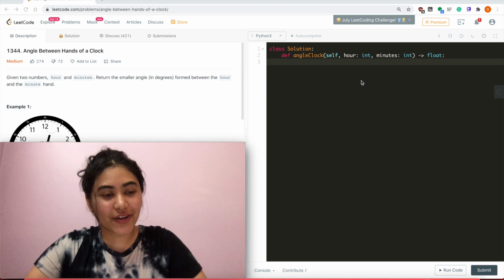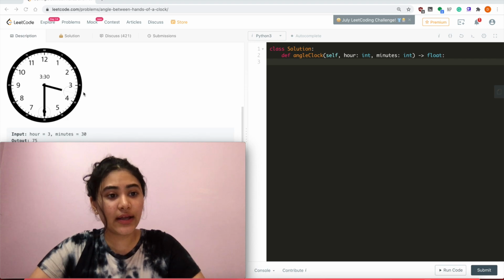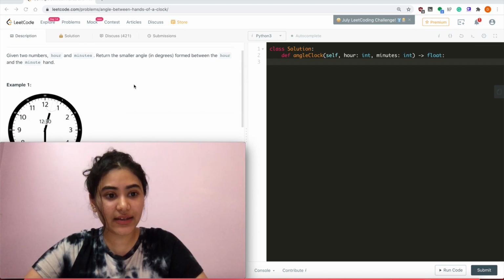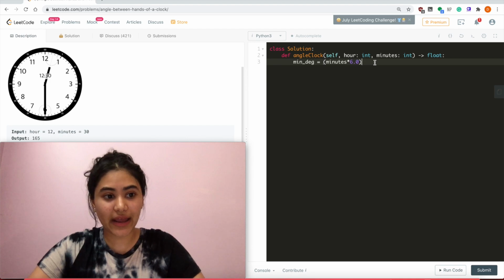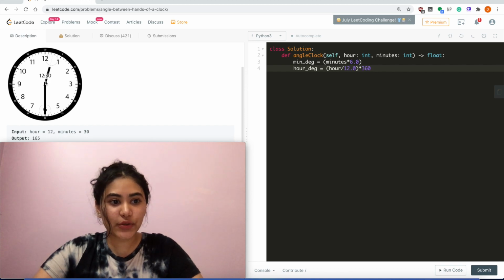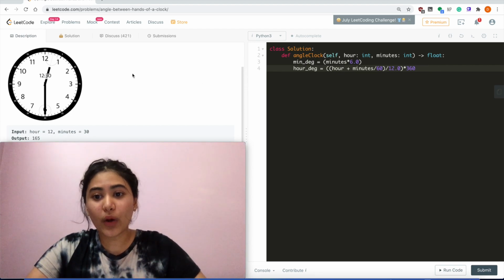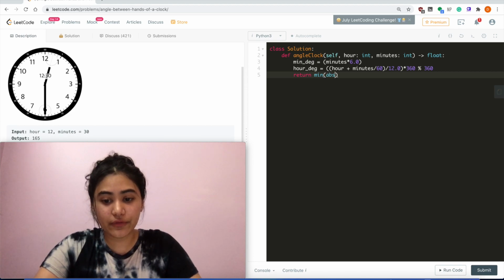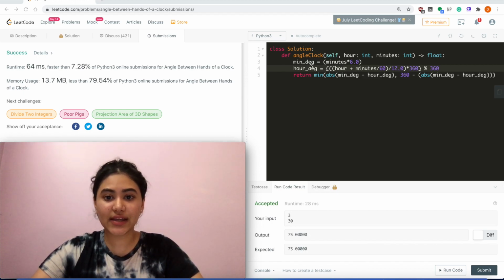Angle Between Hands of a Clock - LeetCode 1344 Python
Explaining Angle Between Hands of a Clock in Python

Lemme know up if y'all have any questions/comments!:)